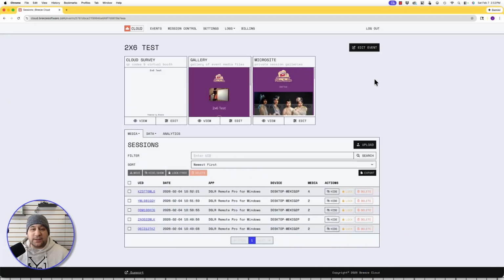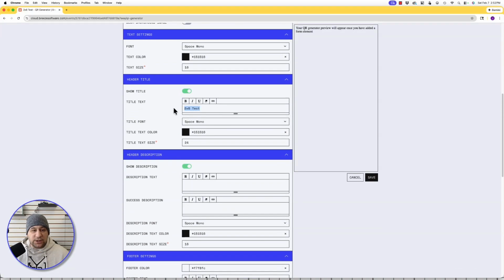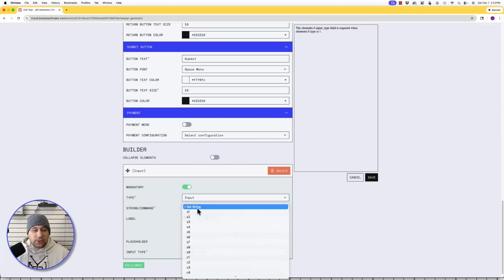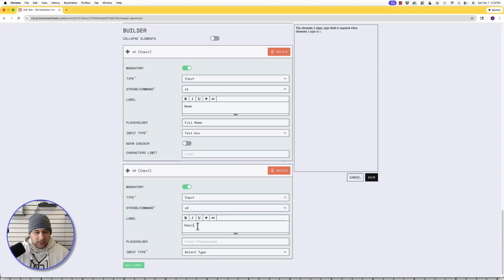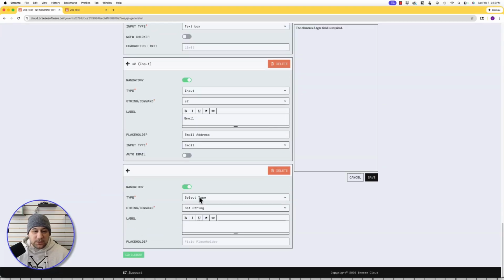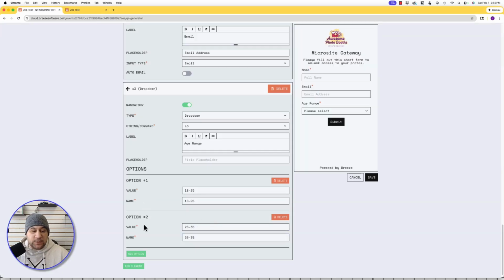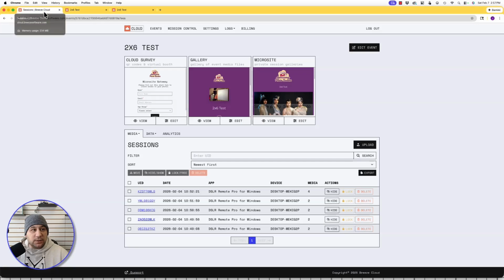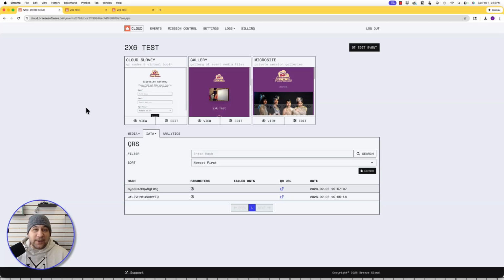How to Set Up Microsite Gateways in Breeze Cloud (Collect Guest Data Before Access)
This tutorial shows how to use Microsite Gateways in Breeze Cloud to collect guest data before allowing access to photos or videos.

Guests are required to complete a short form after opening a microsite link, ensuring you capture valuable information before they view or download content.

The video walks through setting up a Microsite Gateway Lock using Cloud Survey, including the “Lock All Sessions” option to control whether the form appears once or on every visit.

You’ll learn how to customise the gateway design (logo, colours, text, and buttons), create required fields like name and email, and add dropdown options such as age range.

It also covers how to access and export collected data, and how to use parameters like S1, S2, and S3 for integrations with tools like MailChimp or AI workflows.

00:00 What Are Microsite Gateways
00:24 Gateway Form Demo
00:49 Setting Up in Breeze Cloud
01:00 Lock All Sessions Explained
01:33 Branding and Form Basics
02:31 Add Name and Email Fields
04:15 Test the Gateway Unlock
04:35 Add Dropdown Questions
06:33 Collecting and Exporting Data
07:27 Wrap Up and Next Steps